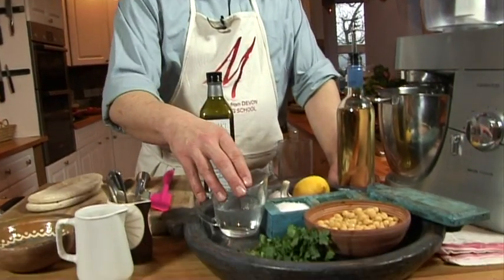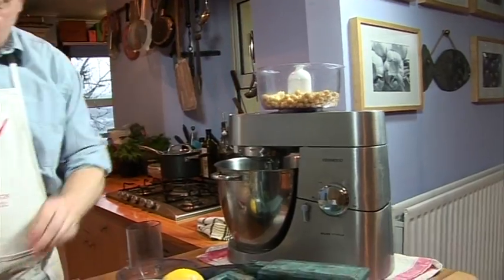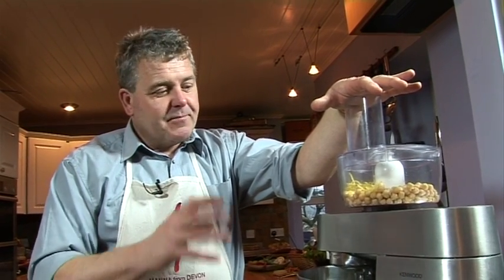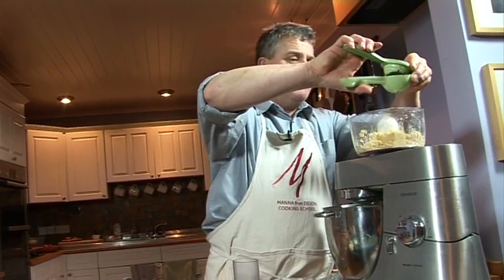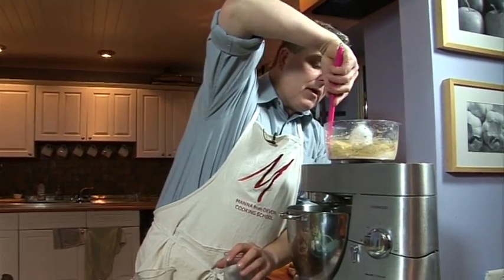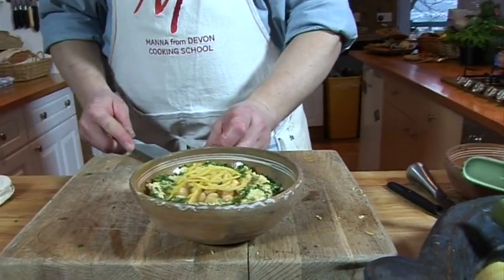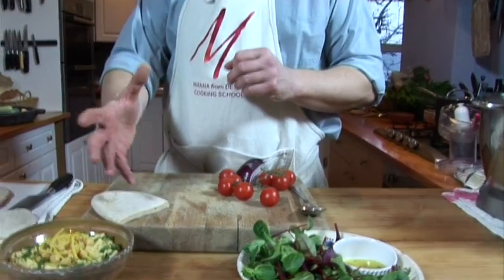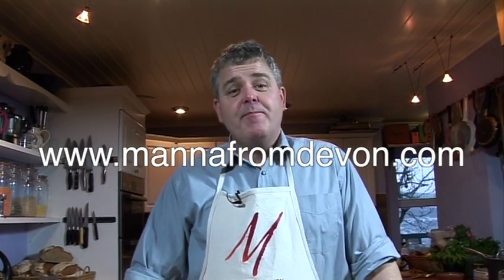How to make Hummus with Garlic and Lemon with David Jones from Manna Cooking School Dartmouth UK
Hummus with Garlic and Lemon
How to make hummus with garlic and lemon with David Jones from Manna Cooking School Dartmouth UK South Devon